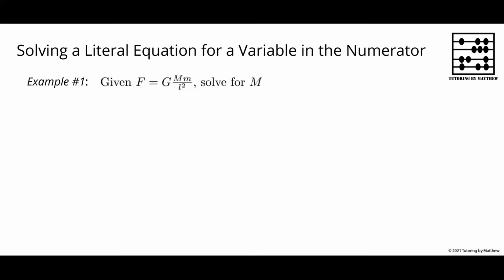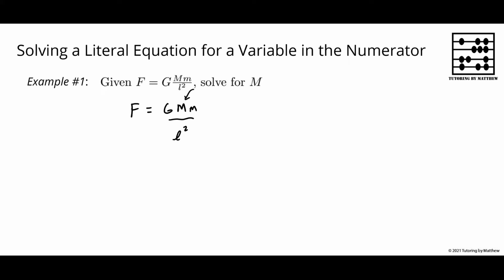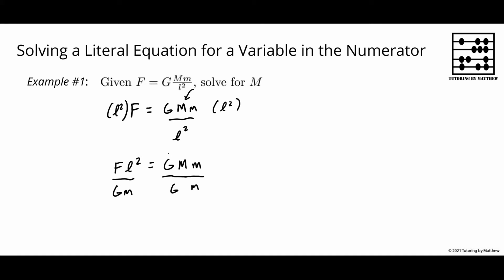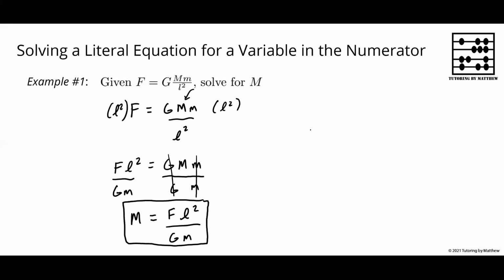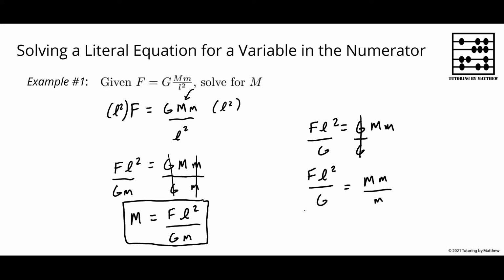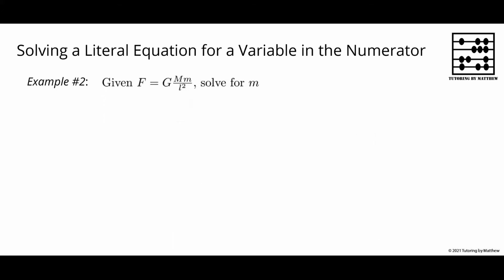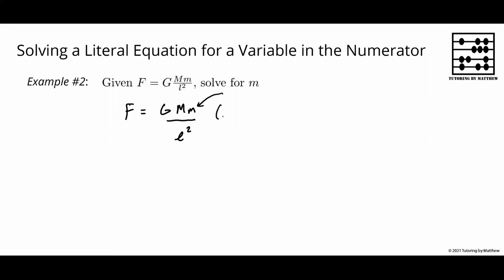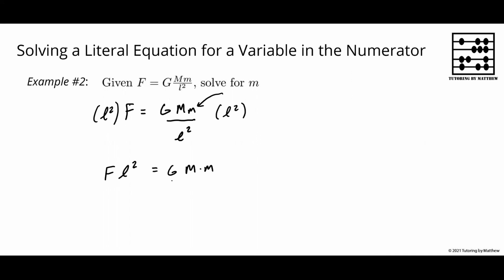Solving a Literal Equation for a Variable in the Numerator - Algebra 1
In this guided learning video, Matthew shows how to solve a fundamental type of algebra problem: isolating a variable - an extremely important skill to master.  First, watch Matthew show you how to solve for the variable. Then pause the video, and try your hand at a practice problem. Un-pause, and check your work against your Matthew's.  How'd you do?

For more quality content, visit TutoringbyMatthew.com, where you can sharpen your math skills by accessing hundreds of our free guided learning videos.

0:10 - Example #1
2:39 - Example #2